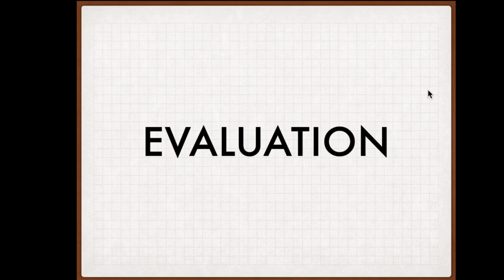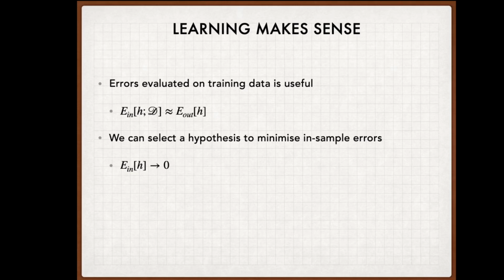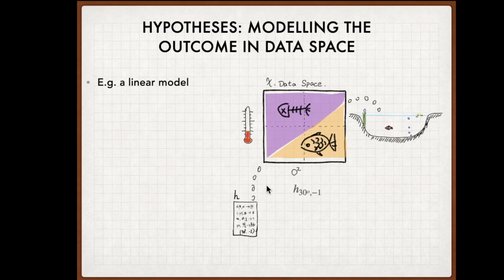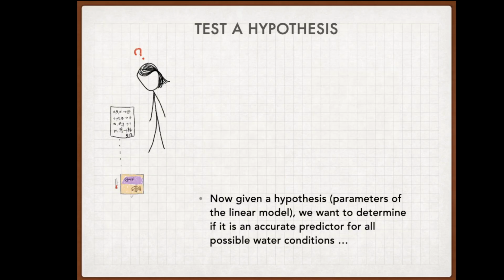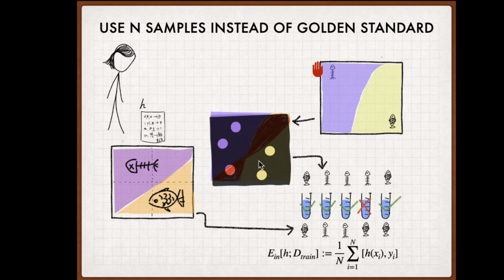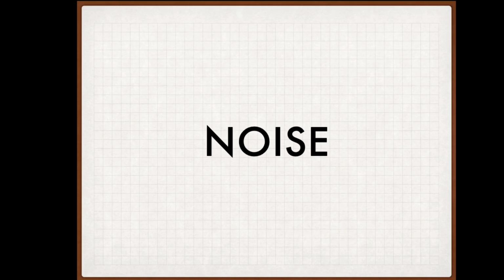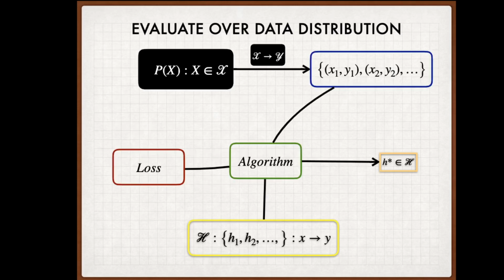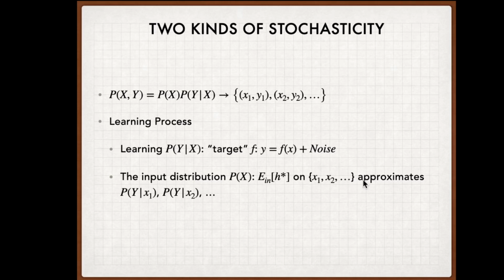ML.04.05 EvalErrNoise Summary